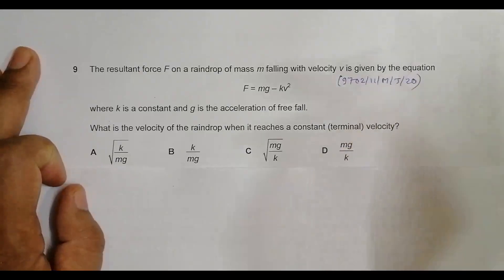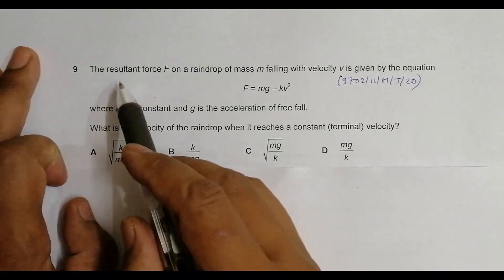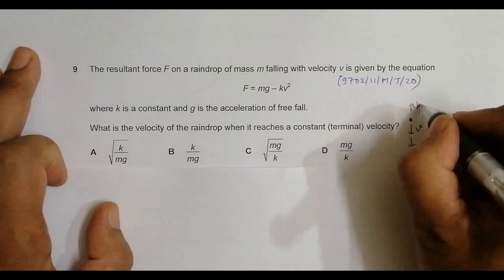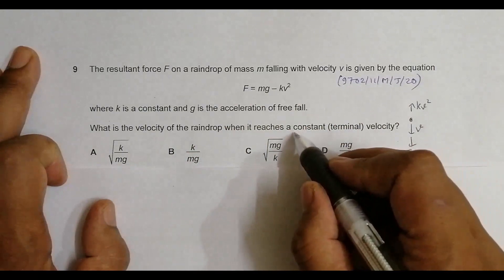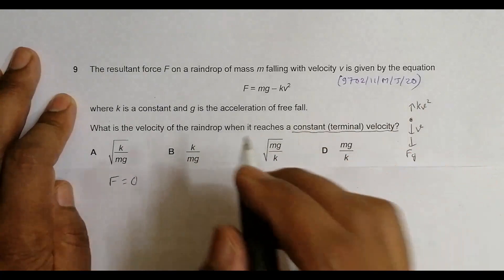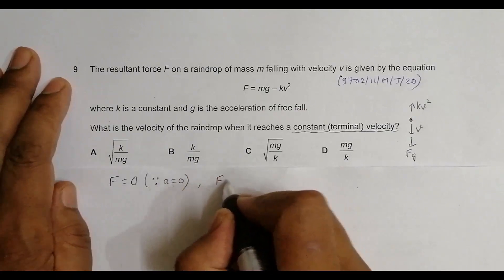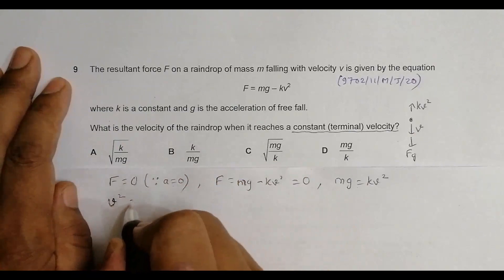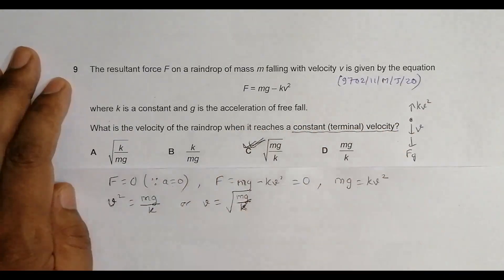2020 CAIE AS & A level May June Physics Paper 11 Q. No. 9 (9702/11/M/J/20) by Sajit C Shakya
2020 CAIE AS & A level May June Physics Paper 11 Q. No. 9 (9702/11/M/J/20) by Sajit Chandra Shakya from Nepal

Chapter - FORCES

The resultant force F on a raindrop of mass m falling with velocity v is given by the equation

F = mg – kv2

where k is a constant and g is the acceleration of free fall.

What is the velocity of the raindrop when it reaches a constant (terminal) velocity?